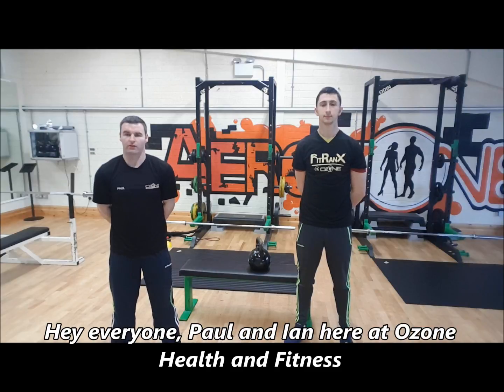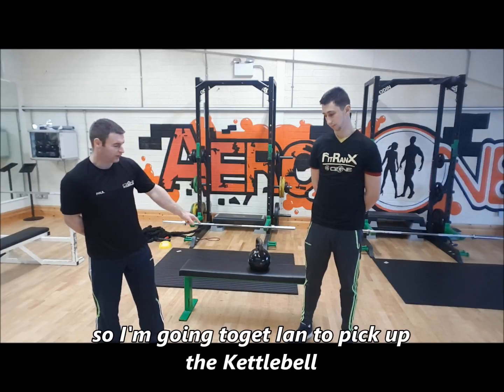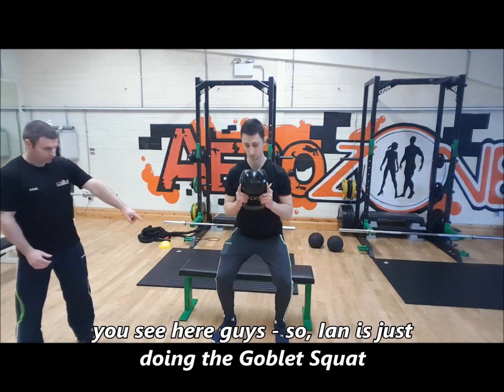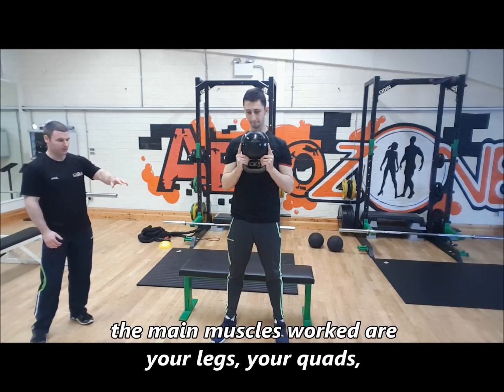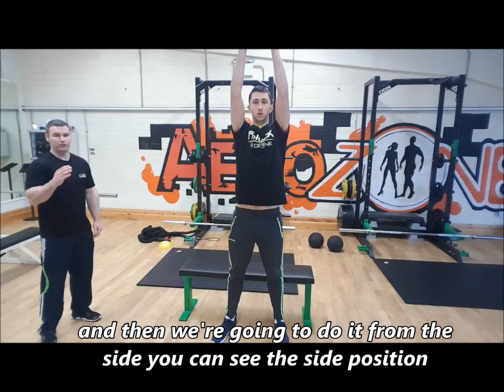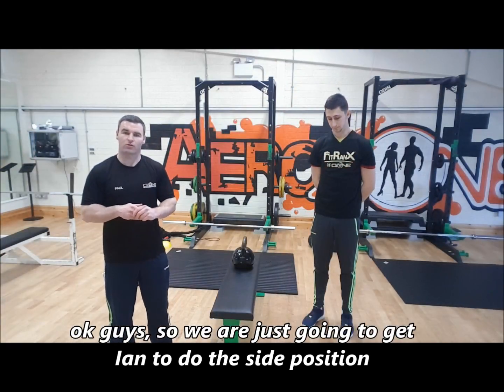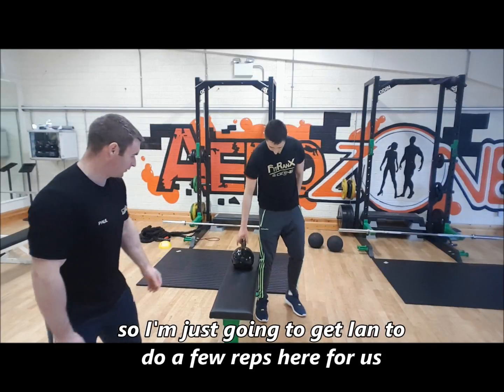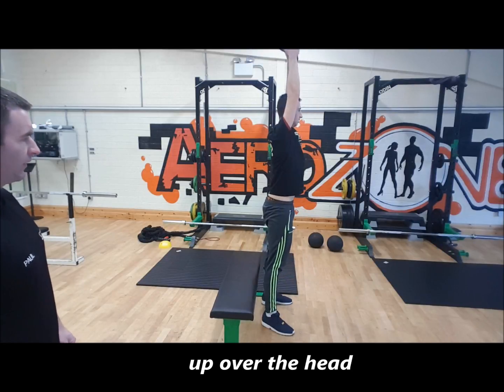How to do the Squat and Shoulder Press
Exercise of the week - The Squat and Shoulder Press. The Squat and Shoulder Press is a great compound exercise to focus on mainly the leg and shoulder muscles, including the quadriceps at the front of the upper leg and the deltoids around the shoulder joint. It also helps to strengthen the glutes and lower back. Checkout more videos in exercise of the week right